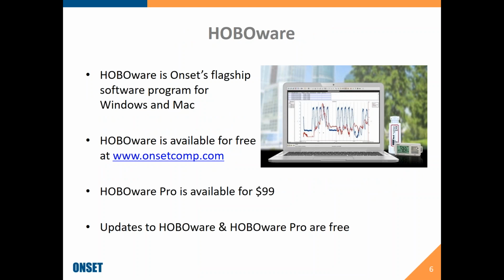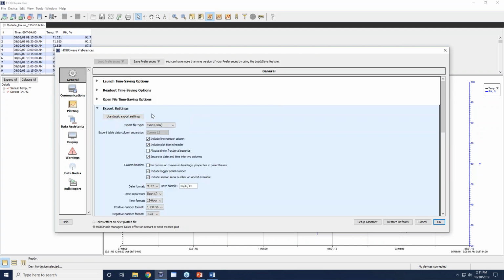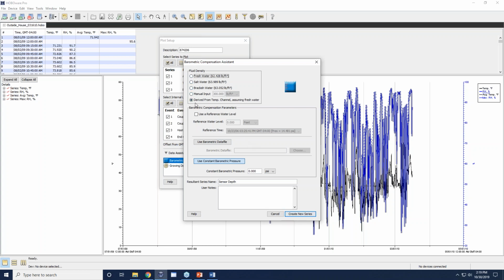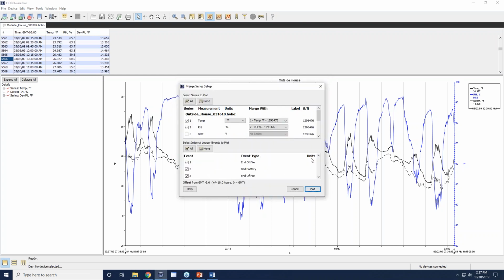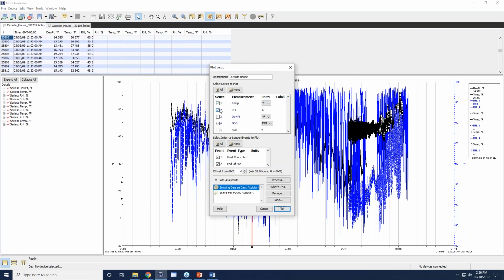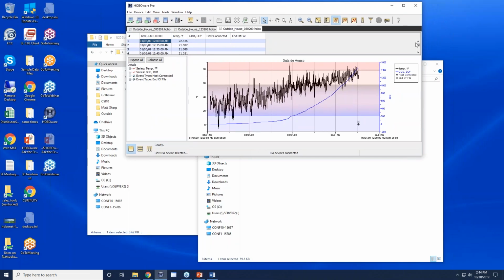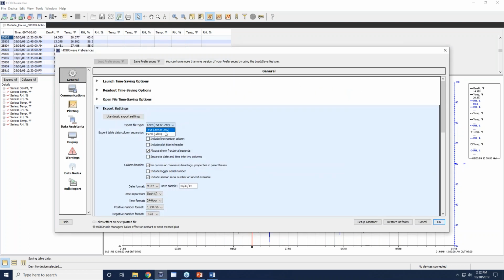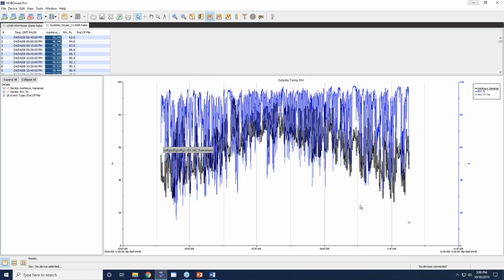HOBOware Data Logging Software - Ask the Experts!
Ask the Experts! View this one-hour webinar with Onset data-logging experts Scott Ellis and Mike Delellis to enhance your understanding of HOBOware data logging software.